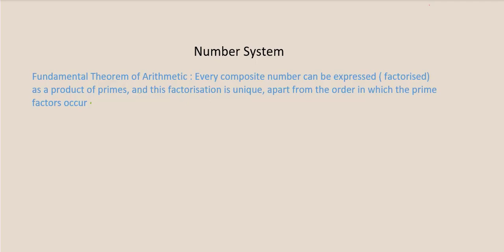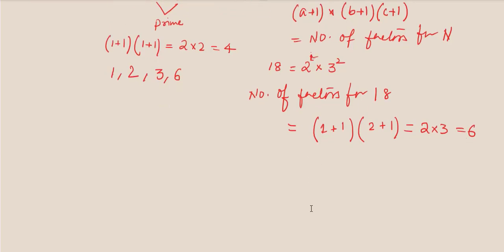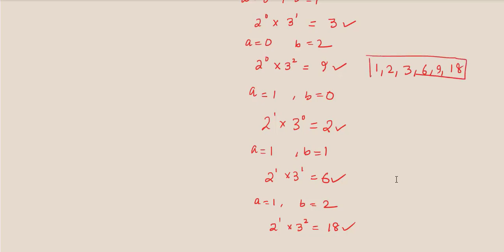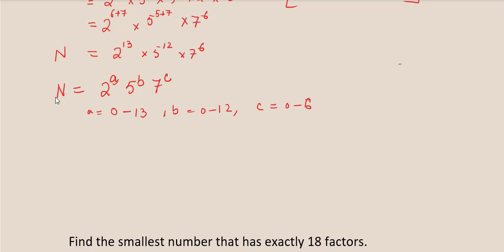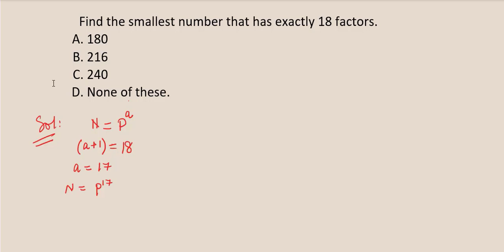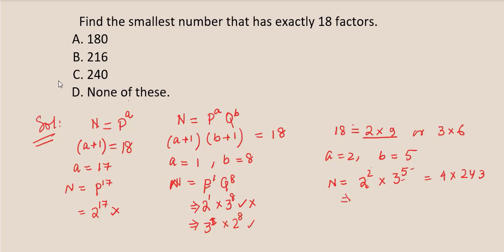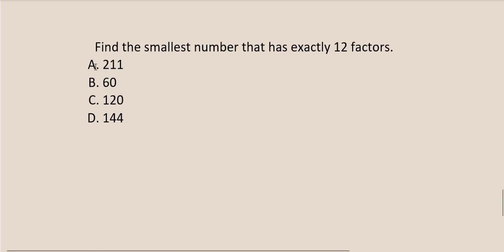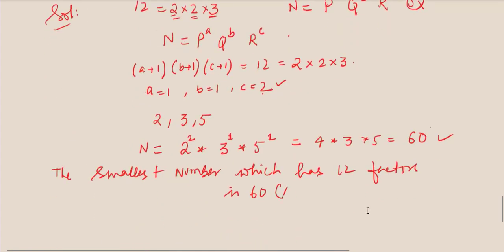Questions related to finding factors of a given number asked in CAT exam[CAT|2020]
In this lesson, I have explained three important questions that was asked in  CAT exams in different years.
question 1.  Number N = 2^6 * 5^5 * 7^6 * 10^7; how many factors of N are even numbers?
question 2.  Find the smallest number that has exactly 18 factors?
question 3. What is the smallest number that has exactly 12 factors?
I have explained the theory related to this kind of questions so that it becomes easy to understand .